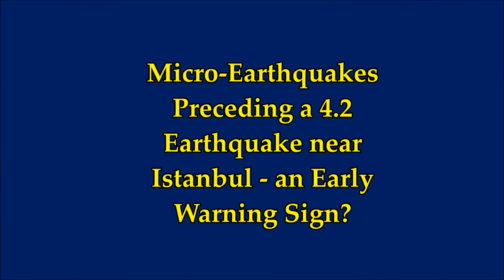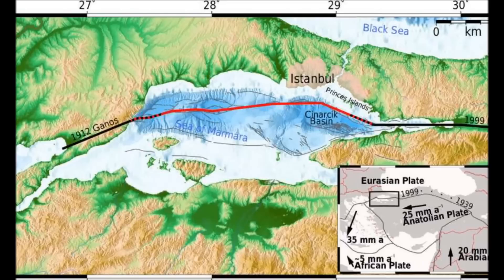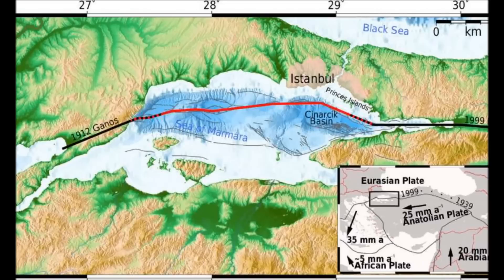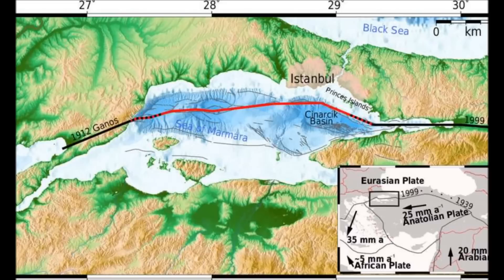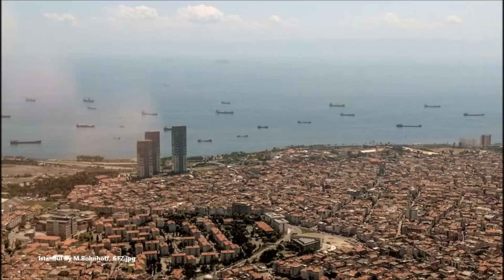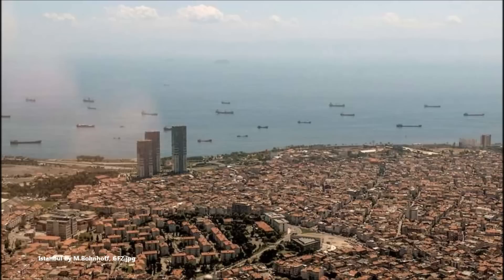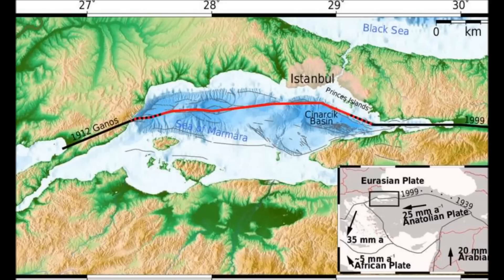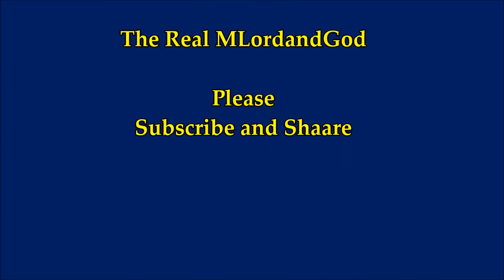Major Quake Predicted!! Micro-Earthquakes Preceding a 4.2M Istanbul—an Early Warning Sign?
Micro-Earthquakes Preceding a 4.2 Earthquake Near Istanbul—an Early Warning Sign?
3) Music -Golet's slaves - Filmora music
 Ambient Ambulance by Jingle Punks,